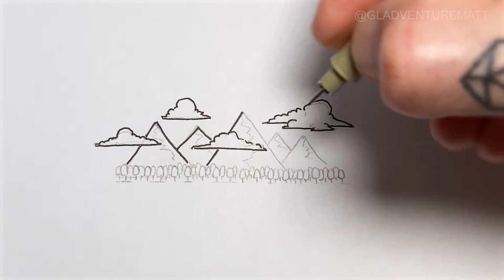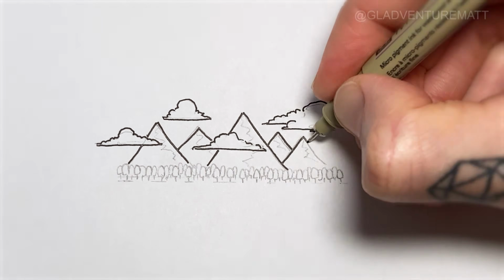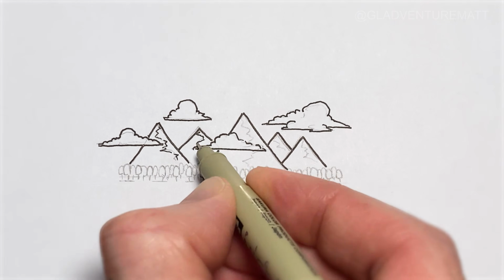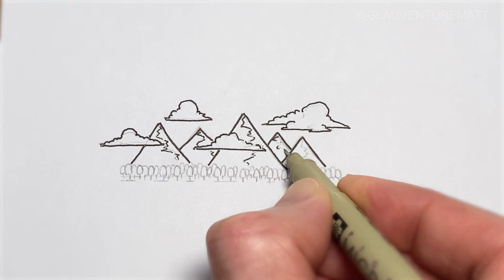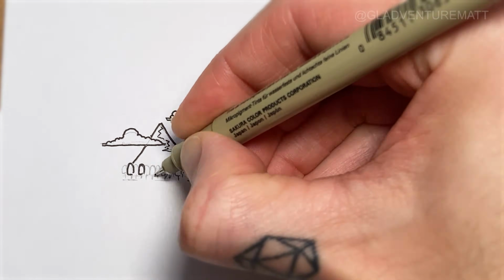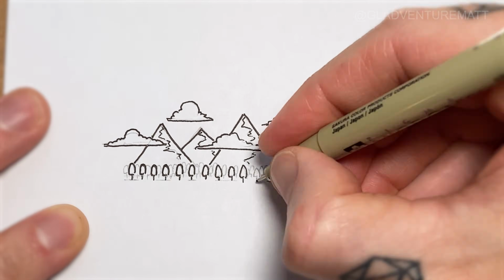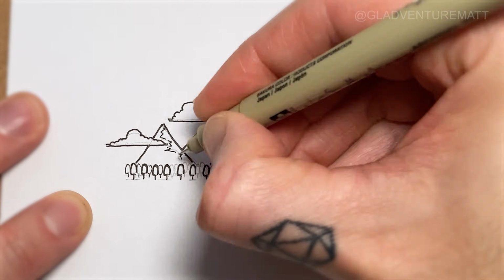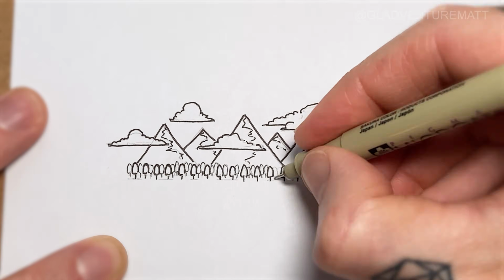How To Draw MOUNTAINS For Fantasy Maps (Simple & Advanced Examples)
Join me in this tutorial where I'll show you how I draw mountains for D&D/Pathfinder fantasy maps. We'll go over easy and simple techniques as well as some advanced designs. Perfect for all skill levels and will make your fantasy maps look fantastic.